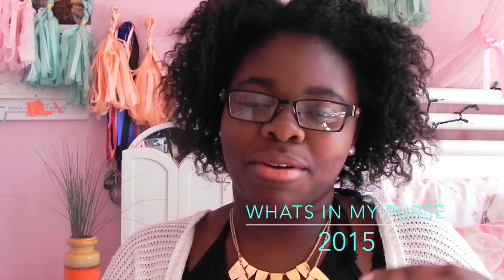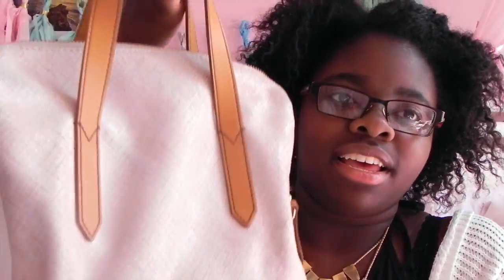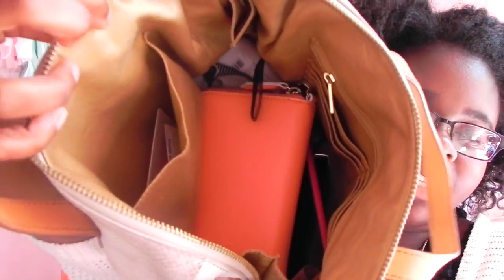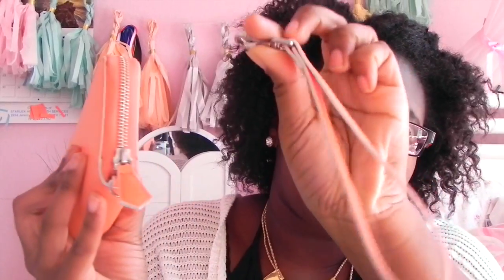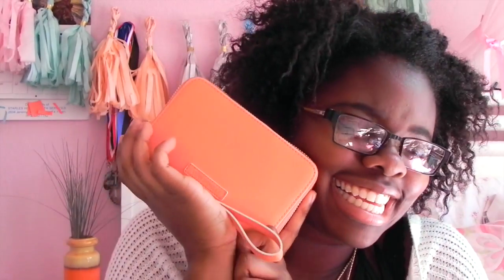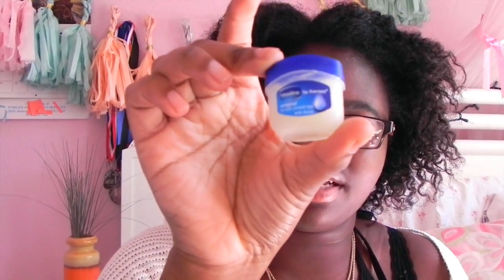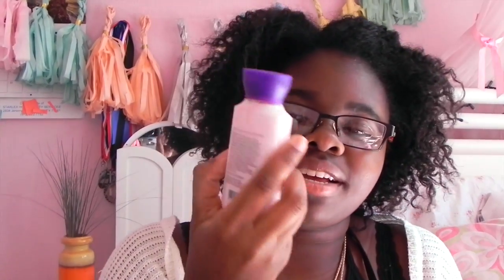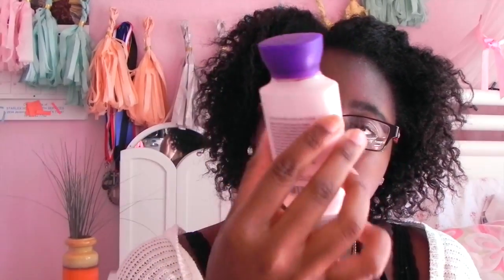Whats in My Purse 2015